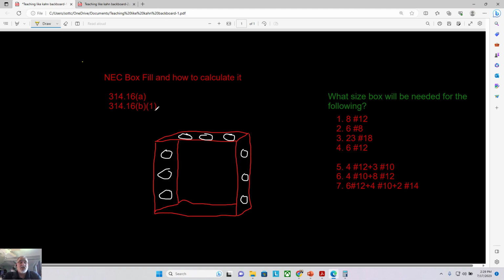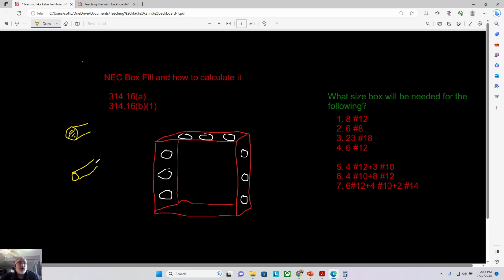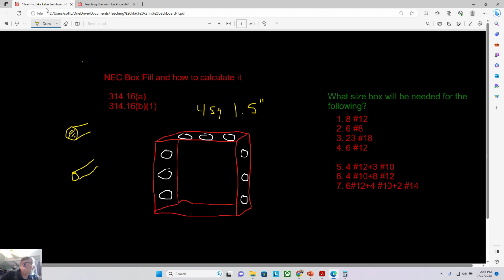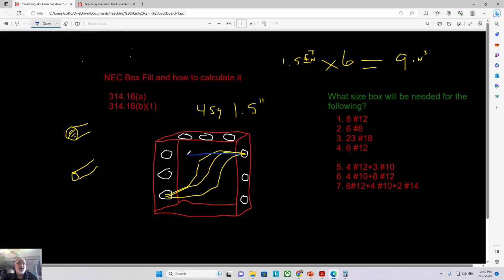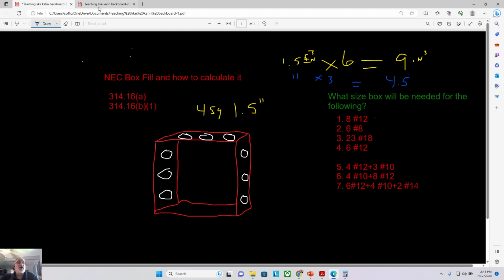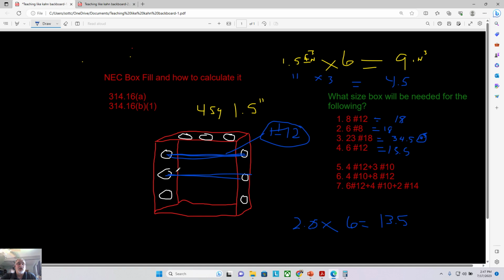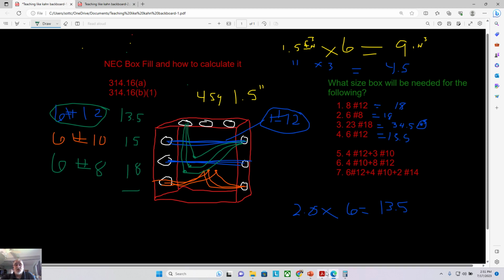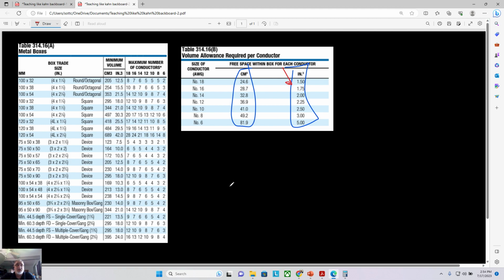Box Fill Lecture 2023 07 17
This is a short lecture on NEC 314 and how it effects the Amount of conductors in a box.